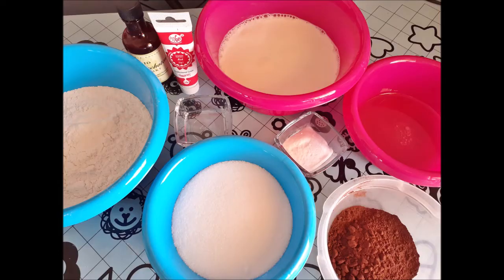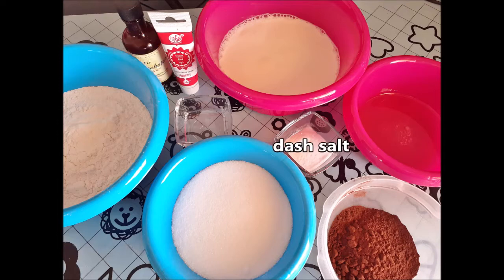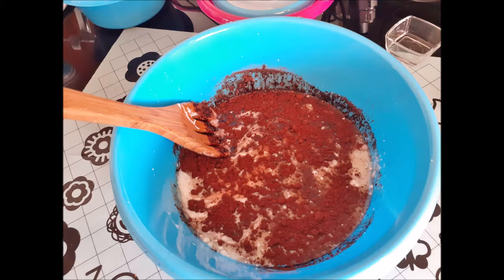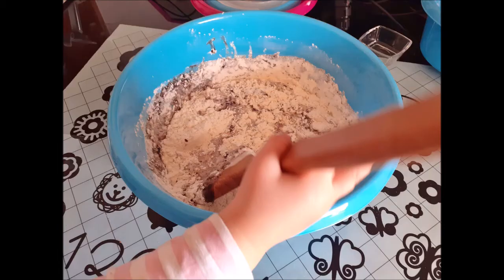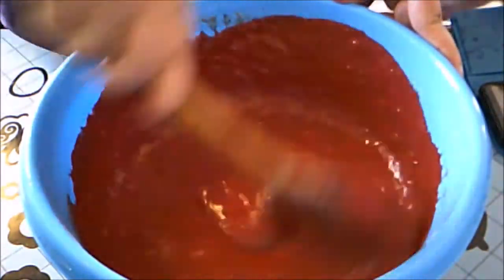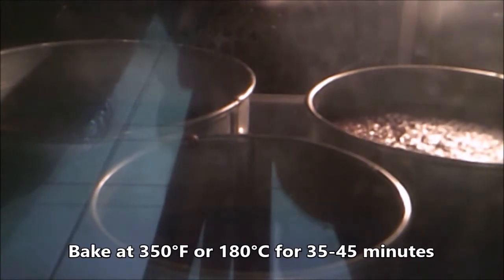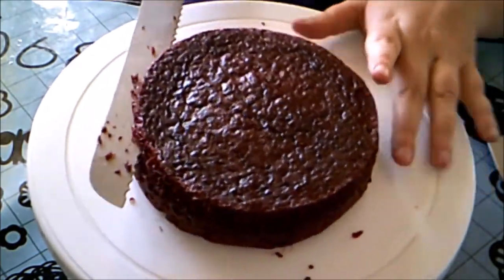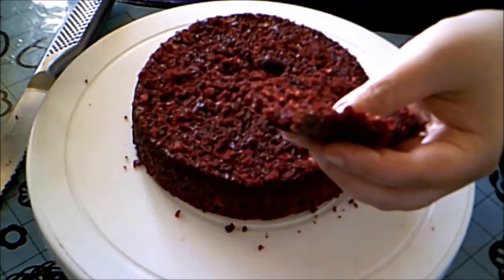Recipe: Red Velvet Cake - super easy very moist recipe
I probably tried 8 or 10 different red velvet cake recipes before deciding to develop my own.

Red Velvet Cake:
2 cups (450 mL) buttermilk
2/3 cup (150 mL) oil
1 tbsp vinegar
1 1/2 cups (300g) sugar
3 tbsp cocoa powder
1 tbsp vanilla extract
dash salt
1 1/2 tsp baking soda
2 cups flour
Add buttermilk, oil, vinegar, and sugar to a large mixing bowl and stir just long enough to dissolve the sugar. Then gently mix in the cocoa powder, vanilla, salt and baking soda. Make sure to thoroughly mix in the flour or you will get white specks in your cake. Finally add red food coloring as desired, but keep in mind it will lose some color when baking. Bake in a greased and line baking pan at 350°F or 180°C for 45-55 minutes or until toothpick inserted into the center comes out clean.